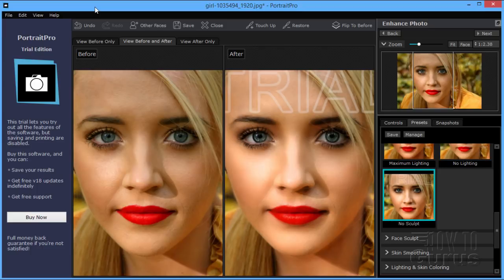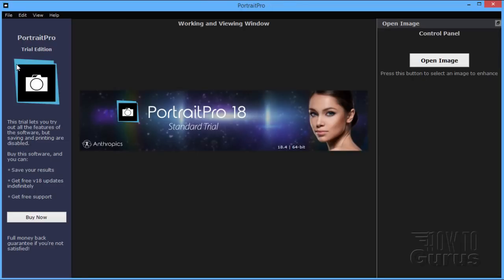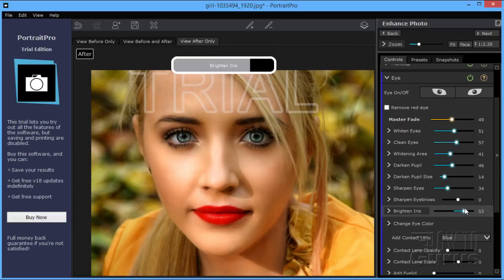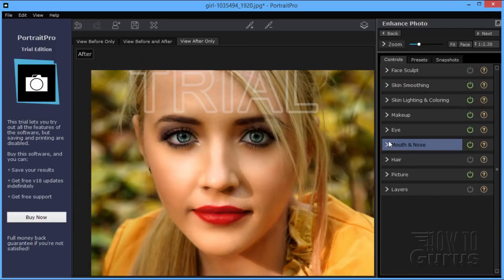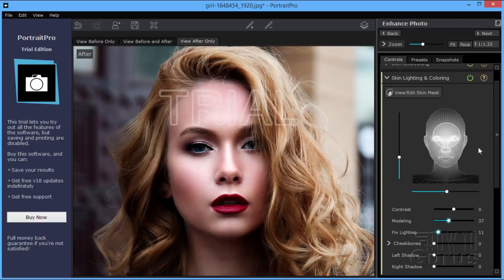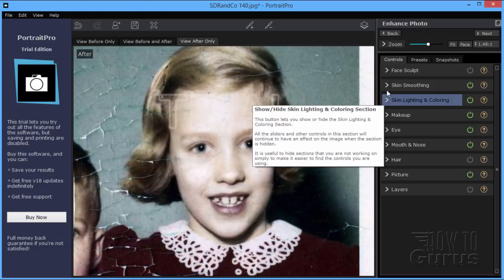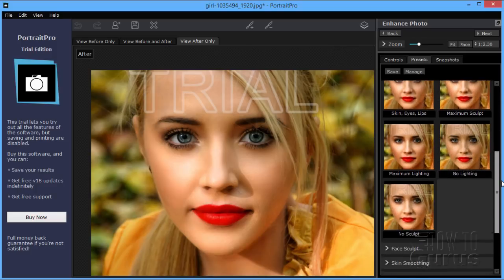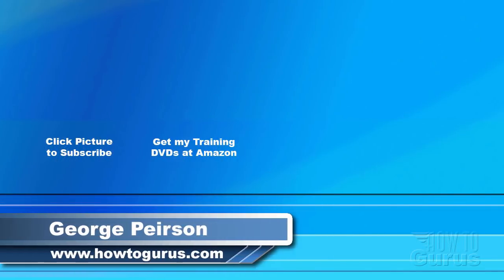PortaitPro Portrait Photo Editing and Retouching Program Review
I look at PortraitPro, the best Portrait Editing program I have ever tried. Weekly Video News Blog and Reviews for Nov 25, 2018